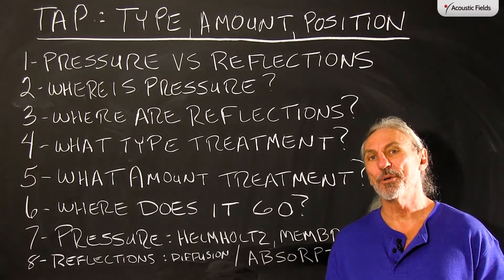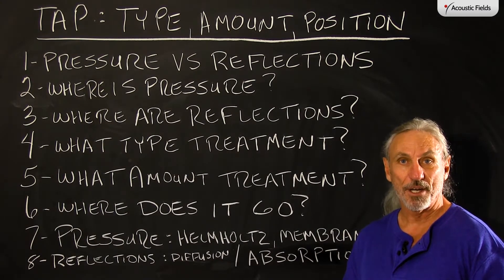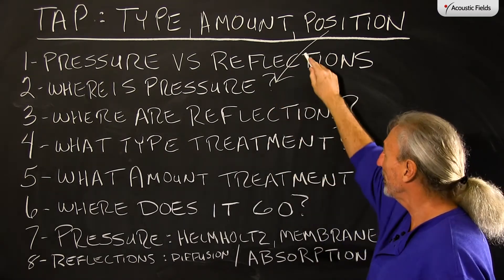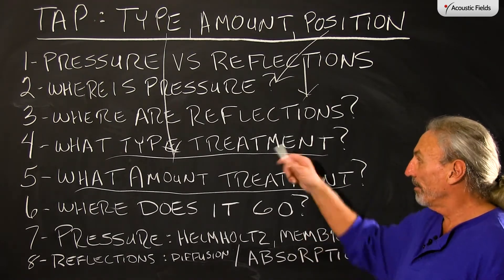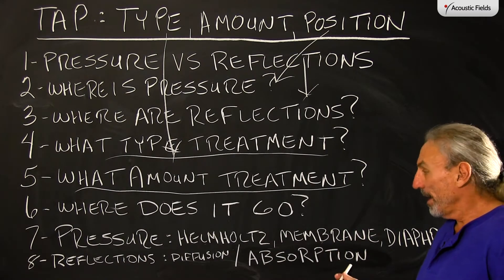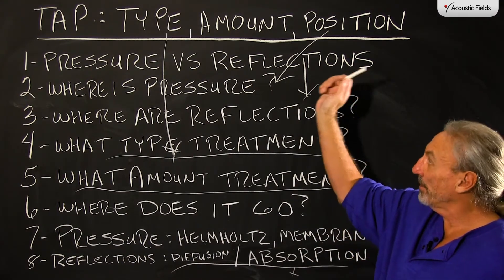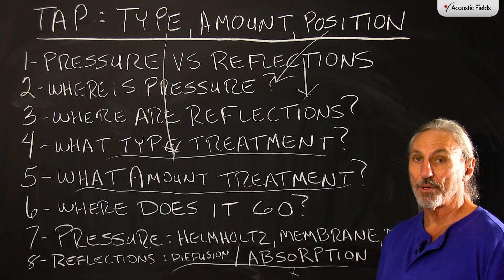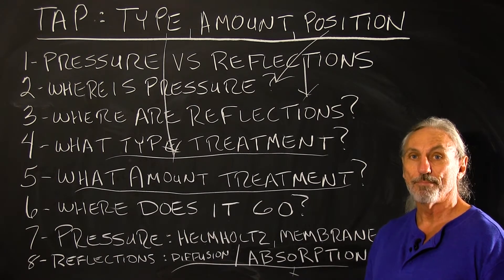TAP - Type, Amount, Position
TAP stands for type, amount, and position. It is an acronym we use to assist with diffusion and absorption treatments. What type of absorption do you need? How much of that type do you require and where do you place it?